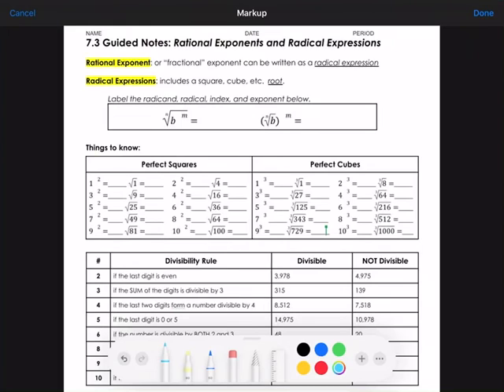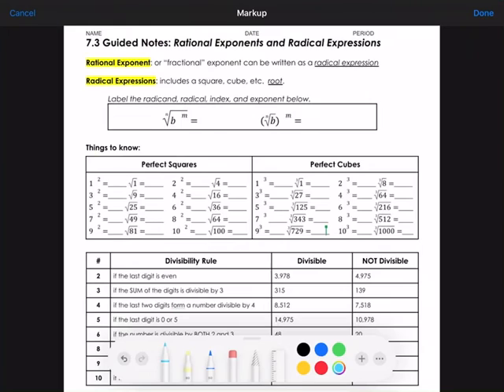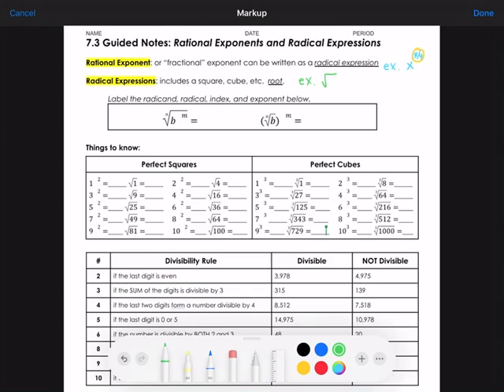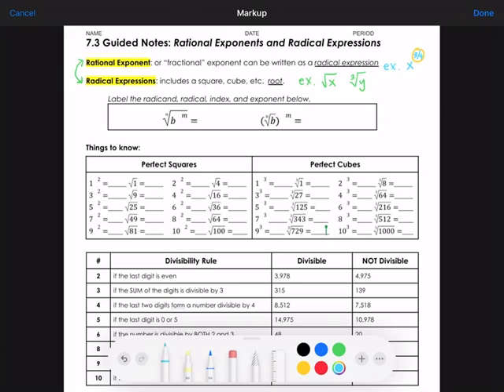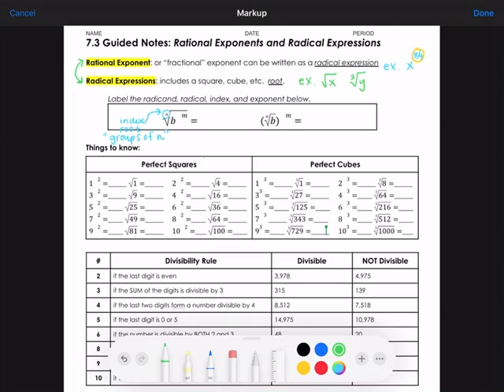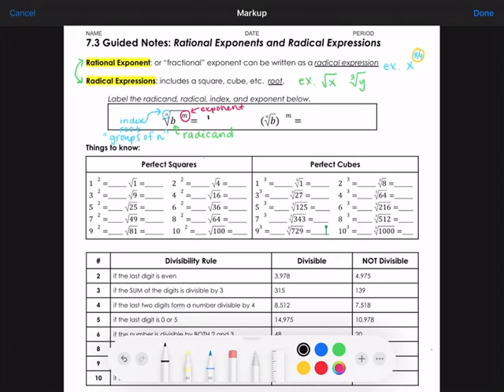7.3 Radical Expressions NOTES